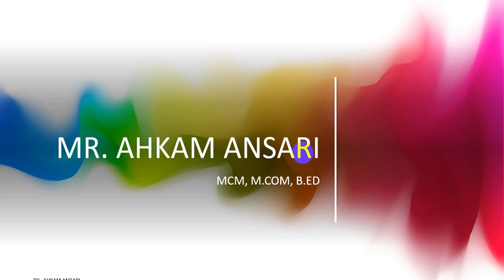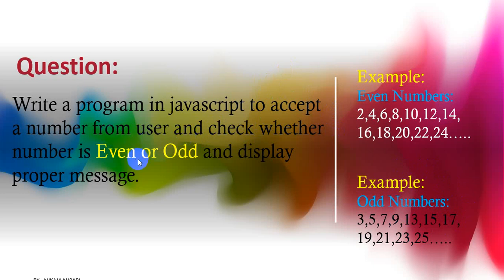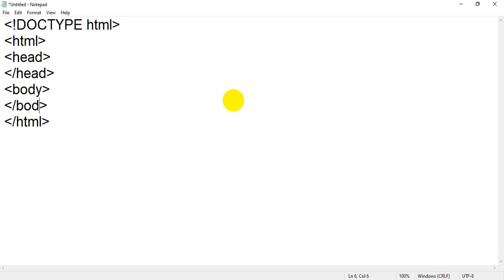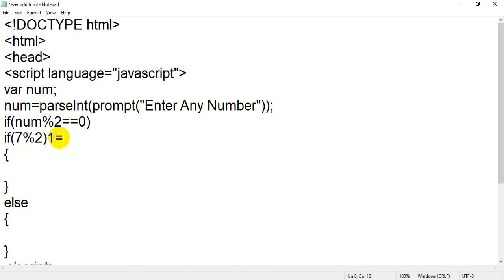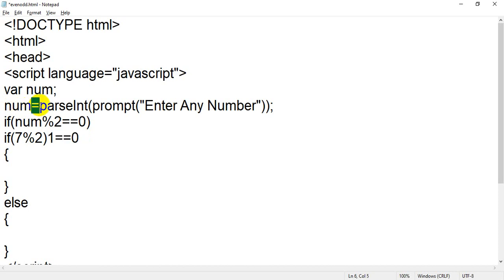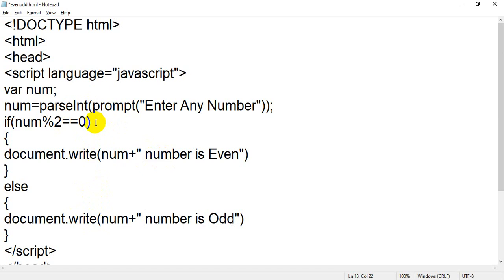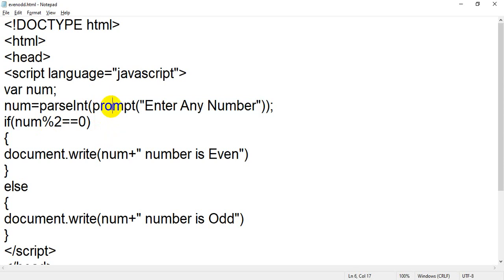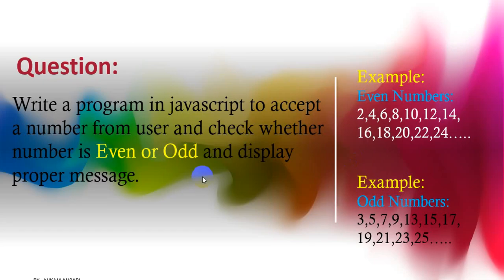IT STD XI Javascript code to check Even and Odd number